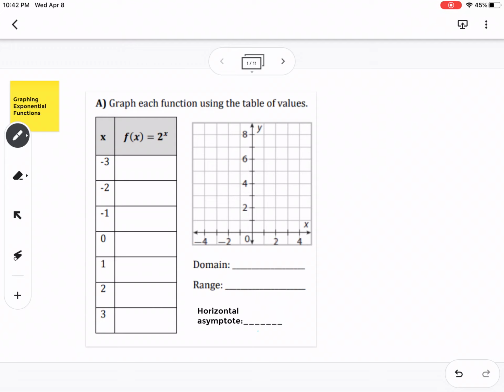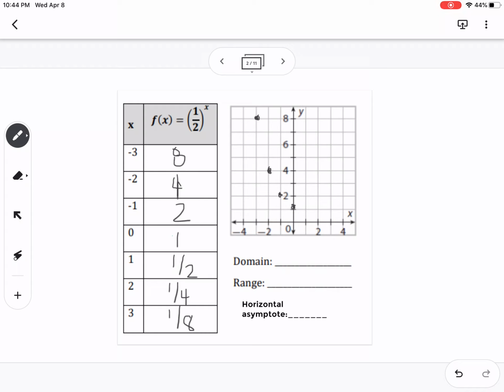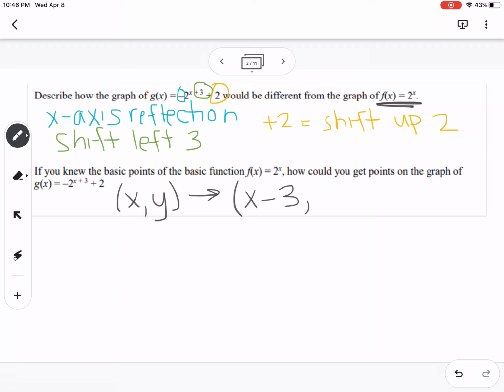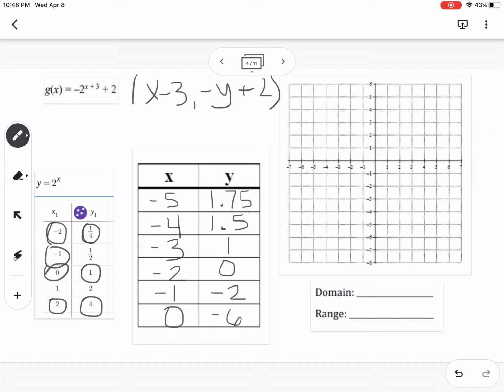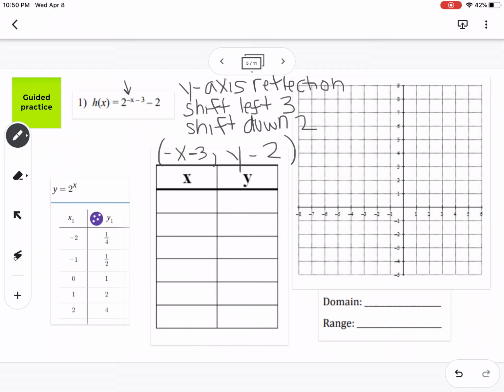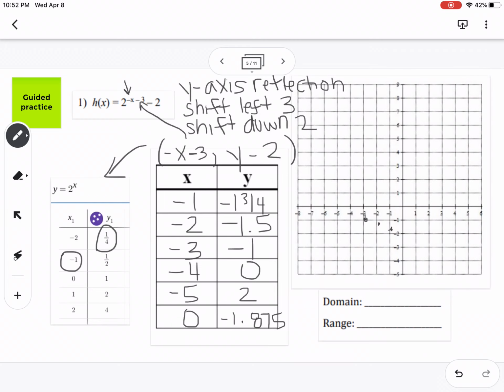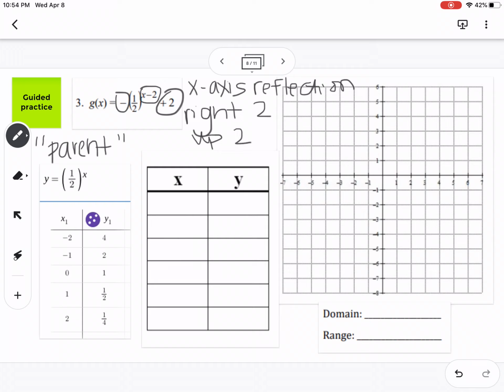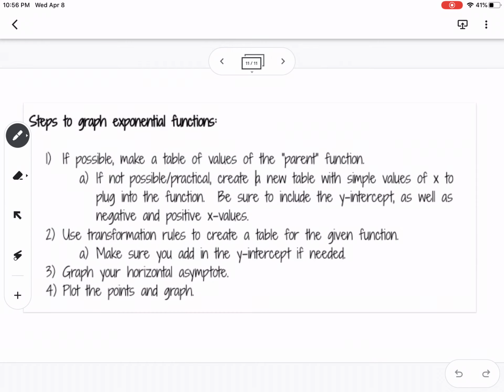Pre Calc Graphing Exp Functions